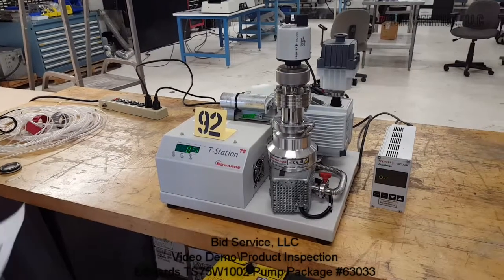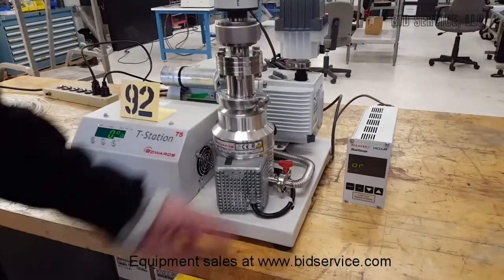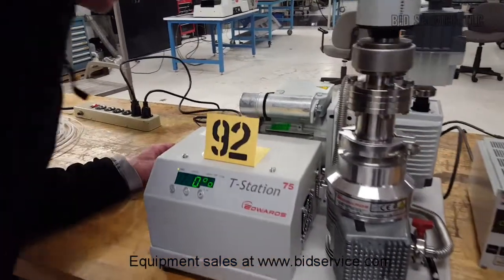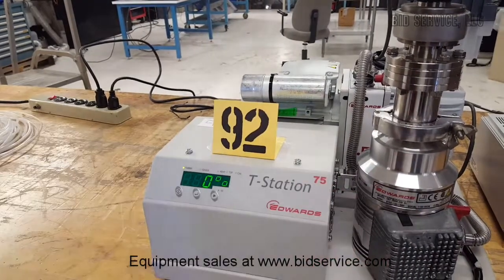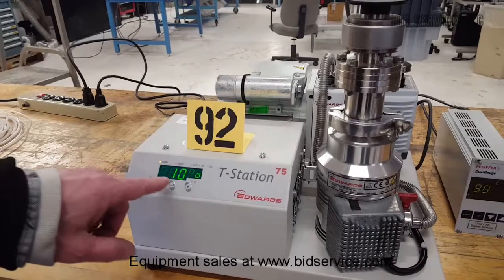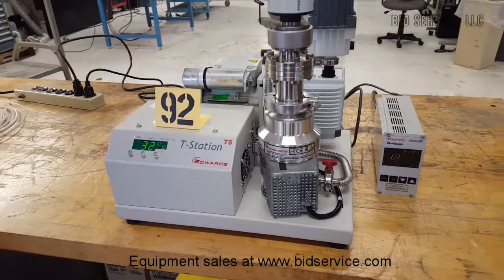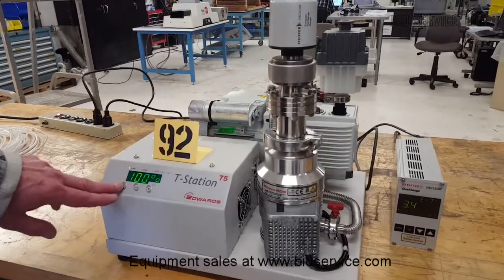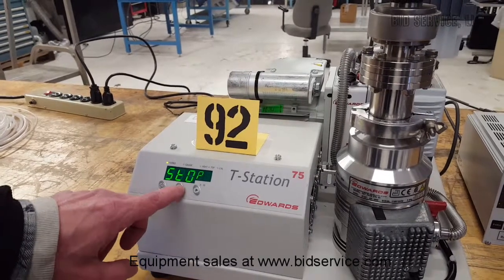Edwards TS75W1002 Pump Package #63033